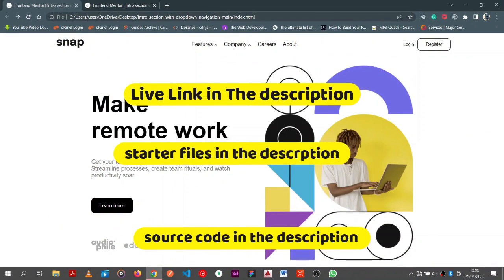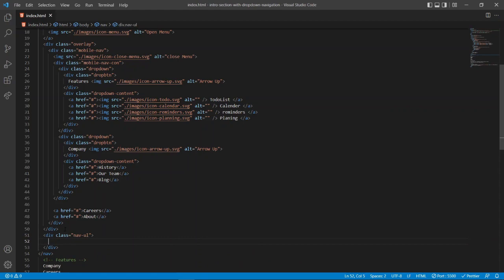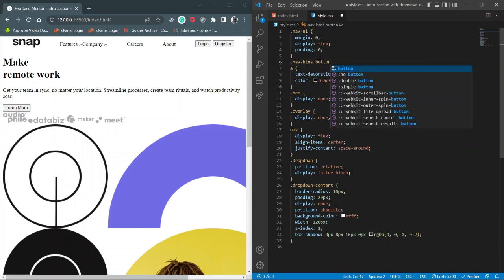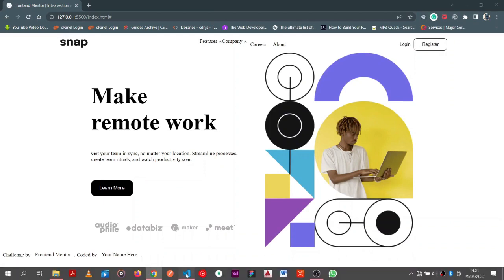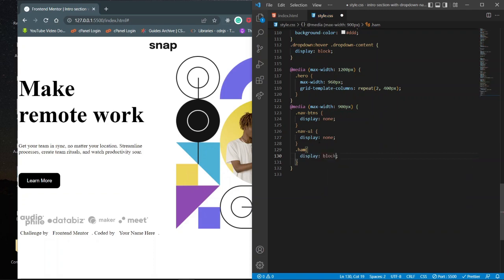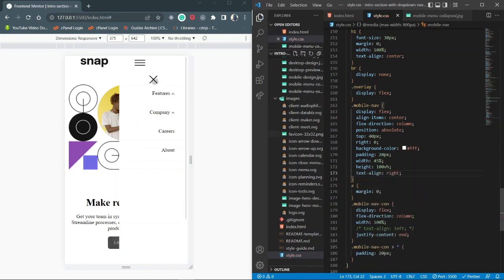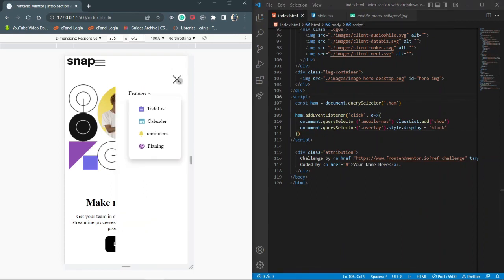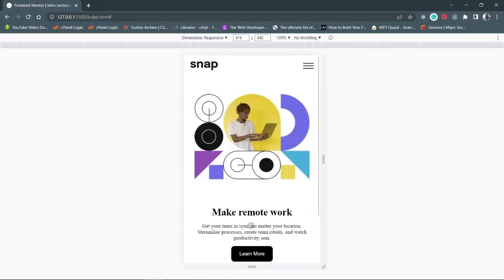Intro Section With Dropdown Navigation - Frontend Mentor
in this video we will building Intro Section With Dropdown Navigation from frontend mentor.